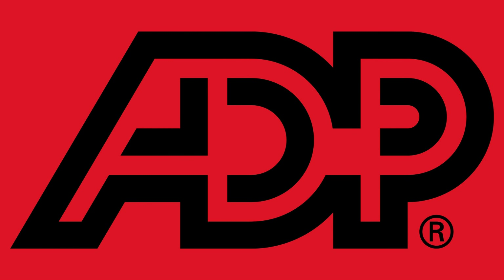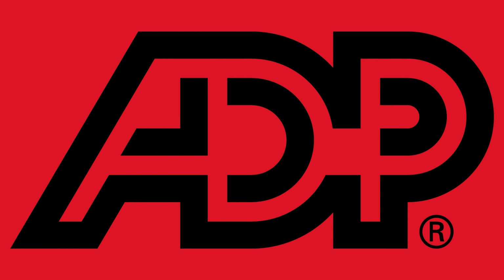6 Best Payroll Software For Small Business (2025)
There are plenty of potential pitfalls when you're trying to get people paid and there are 100s of different types of employees that you might need to have payroll for. In a bad situation, someone doesn't get paid on time or you end up wasting your own time, in a worst case scenario, you fall foul of regulations and incur huge fines to your small business.

However, all of this can be avoided quite easily by selecting the correct Payroll software for your business. There are multiple options out there and today we will run you through what we think are the best payroll software options for small business'.

0:00 Intro
0:46 Gusto
1:47 BambooHR
2:44 OnPay
3:47 Paychex
4:26 Quickbooks Payroll
5:12 ADP
5:49 Outro

Related Links

Links to all the optimize tools discussed, with a best price.
►Gusto -
►BambooHR -
►OnPay -
►Paychex -
►Quickbooks Payroll -
►ADP -

Top Resources